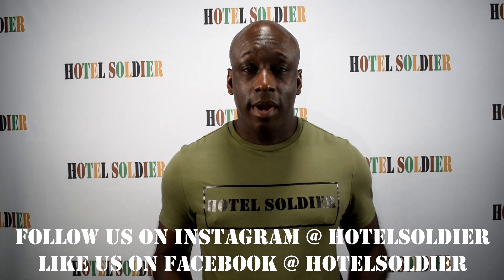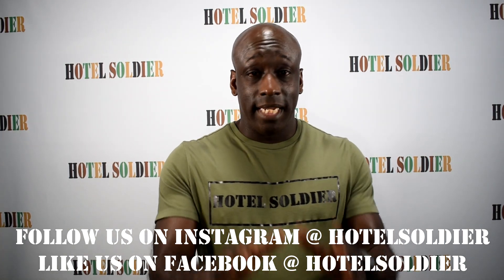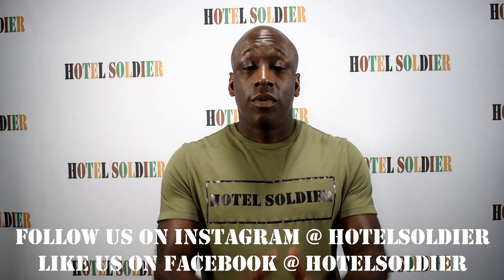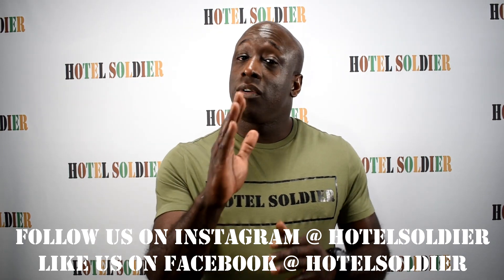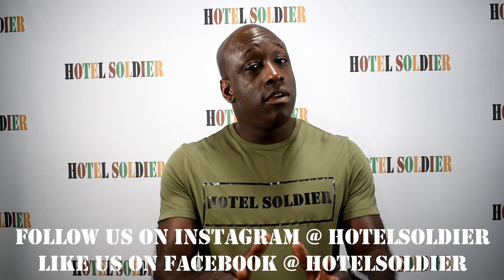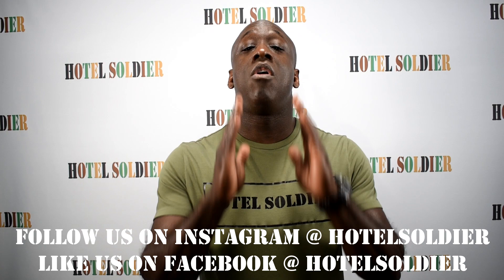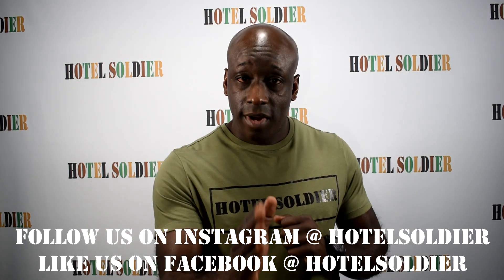Hotel Parking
Explains differences between two types of hotel parking, which are self-parking and valet parking. Discusses how the types of parking can be complimentary or with a charge . Shows self-parking outdoors, self-parking in a large parking lot, self-parking parking for individuals with a disability, self-parking with a gate or access point, self-parking in a parking garage, self-parking in a paid parking lot, and valet parking.

or
search for “hotelsoldier” on medias.